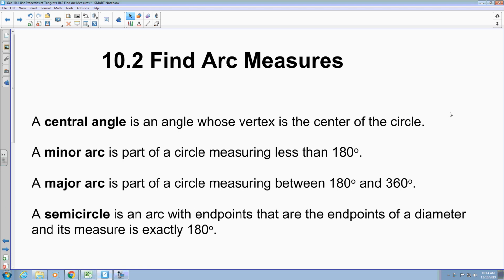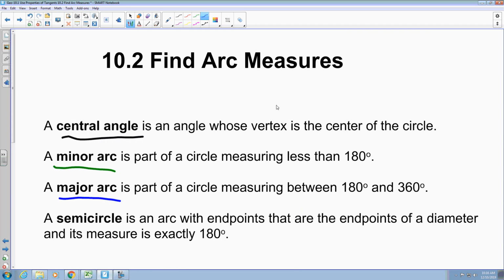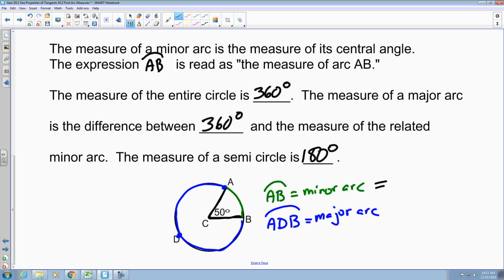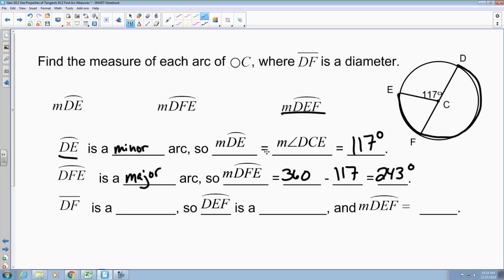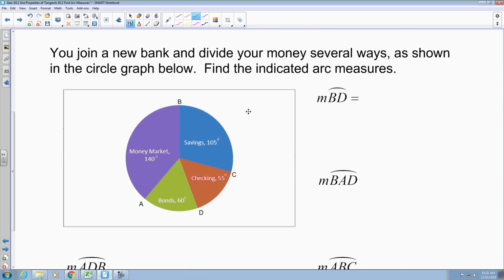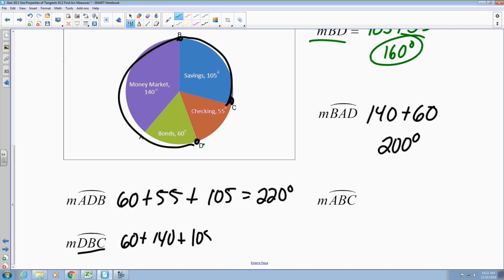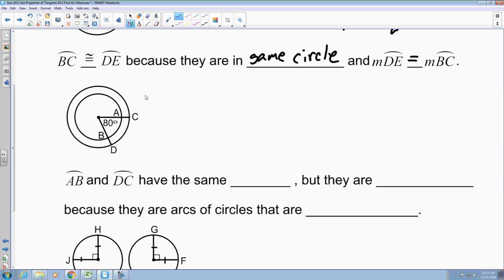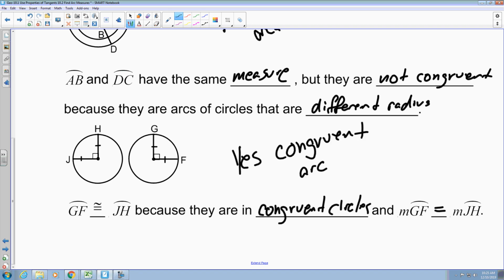10.2 Find Arc Measures